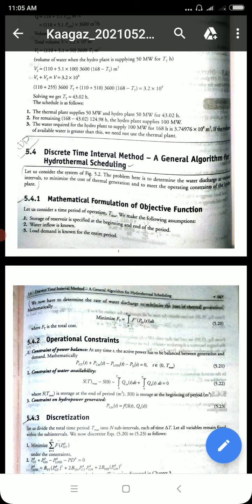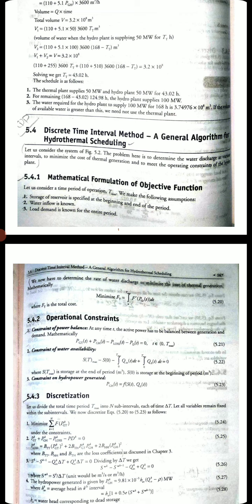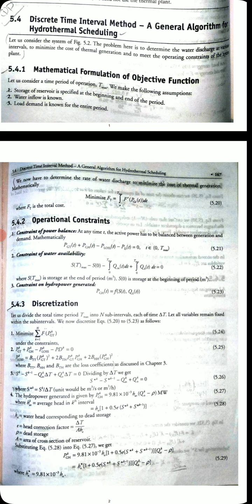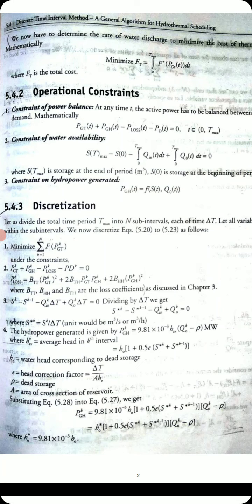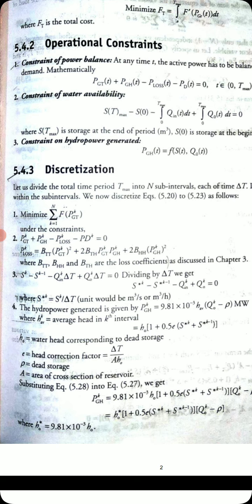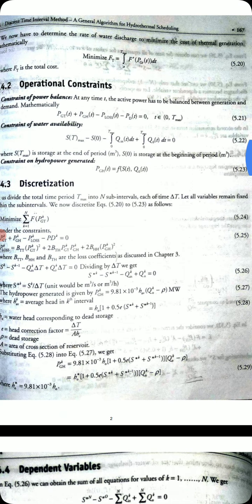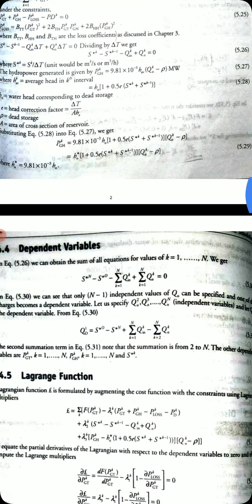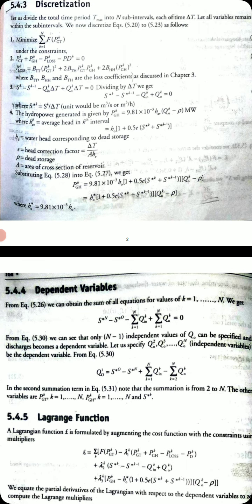discrete time interval method